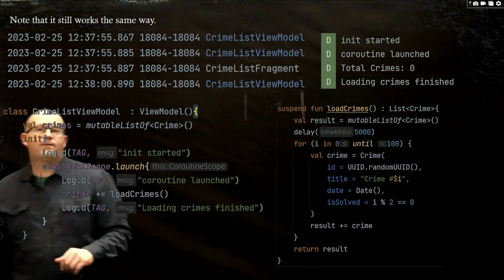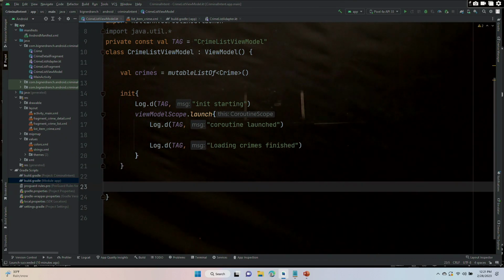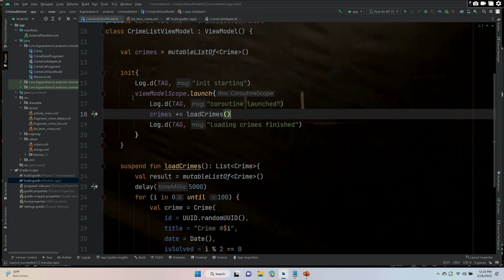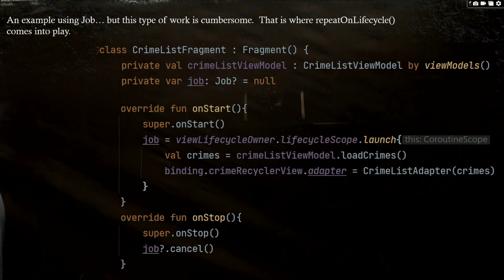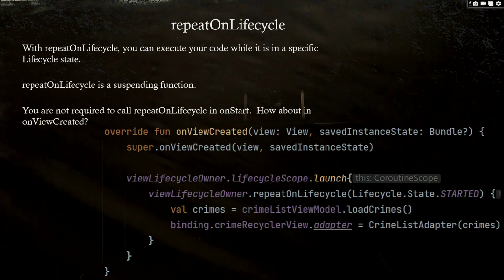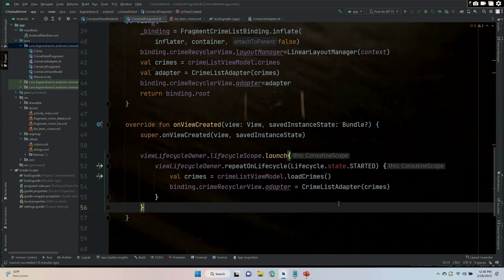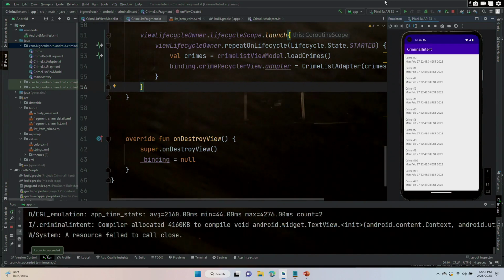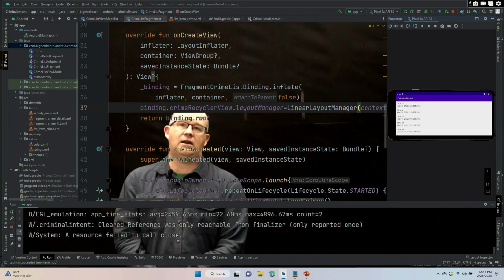Ch12 Part2 repeatOnLifecycle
Fixing the list load using repeatOnLifecycle